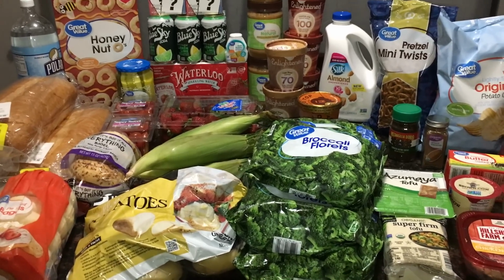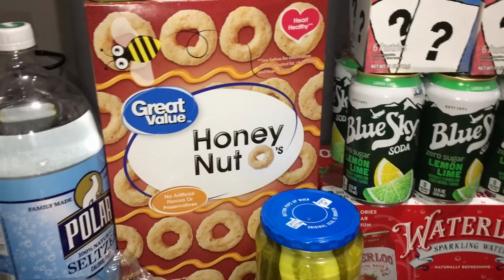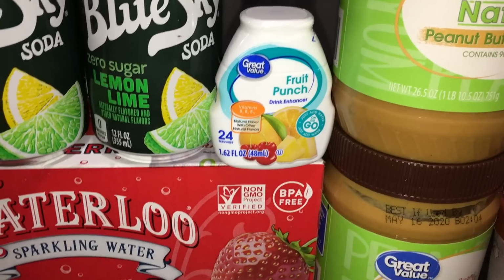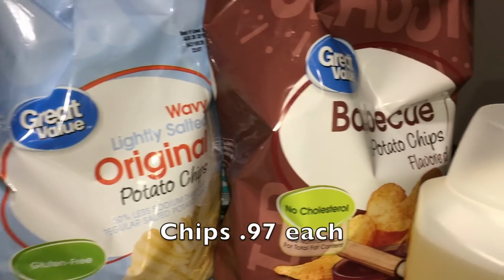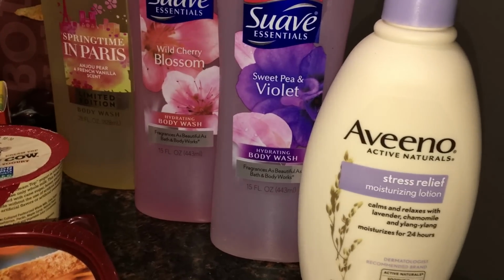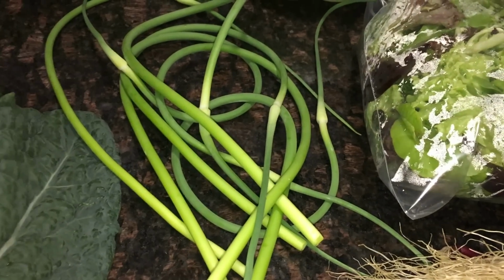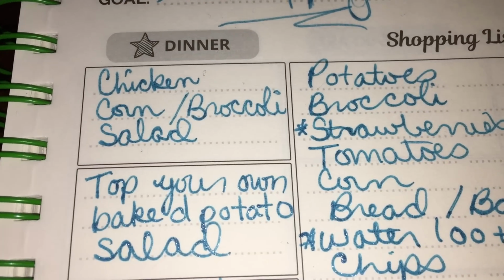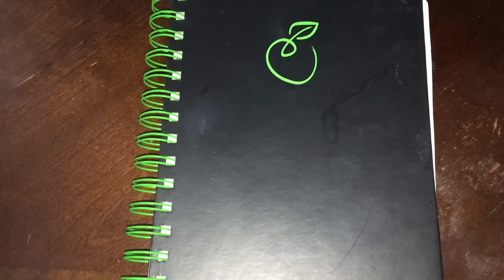GROCERY HAUL | WALMART IBOTTA DEALS | ☀️ Summer is here! | Meal Plan included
This weeks GROCERYHAUL is from WALMART . Some new IBOTTA deals to help us get ready for SUMMER ! I also share my farm share and meals plan. Join my IBOTTA team and get $10!!

*Join my IBOTTA team!! Get $10 for FREE after you redeem your first rebate!!

Use my link to get $5 credit off first purchase!
New things added weekly

Use this link and get $15 off your first order!!